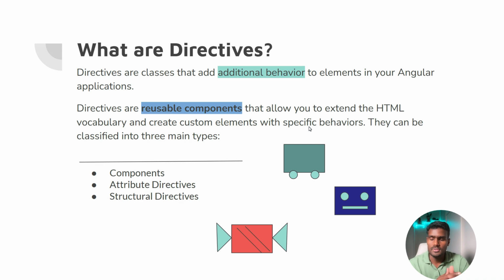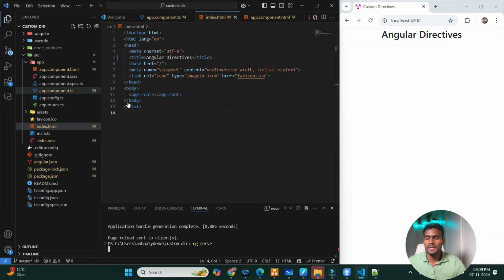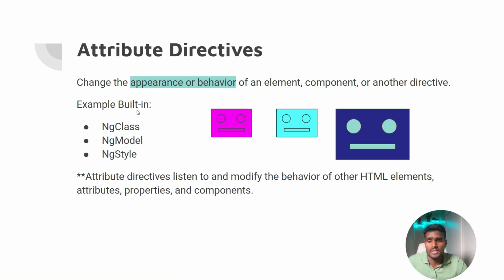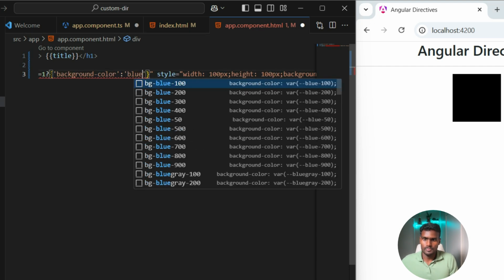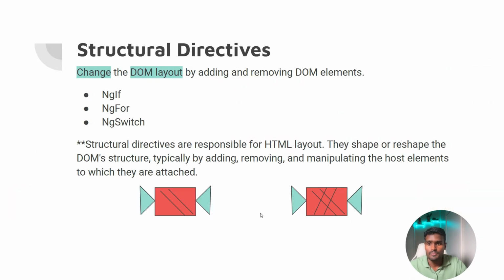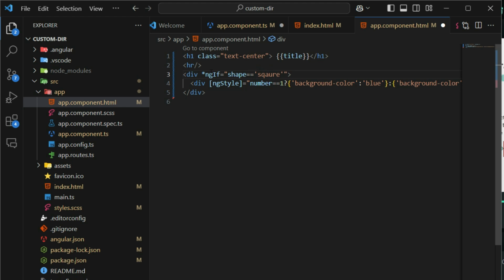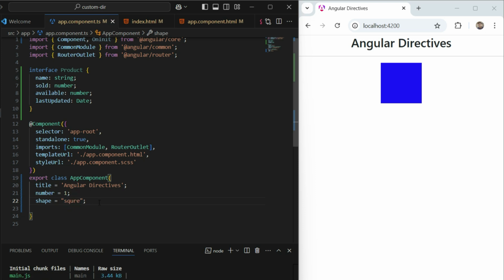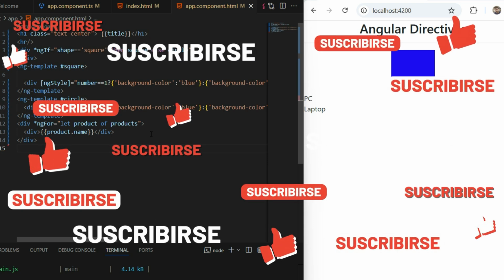Angular Directives-Basics Explained | Directives Basics and Type of directives in Angular | example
I have explained the basics of Angular directives and their types with the built-in Angular directives. I have used a simple example to describe it; I hope it will be easy to understand.

My Gears
Yeti Blue Microphone
Mudder for Mic
4 Boom Arms desk mount from Neewer
Keylight from Neewer
Softbox from Neewer